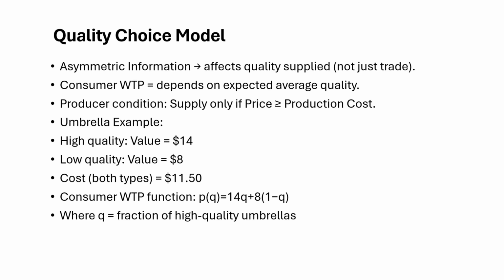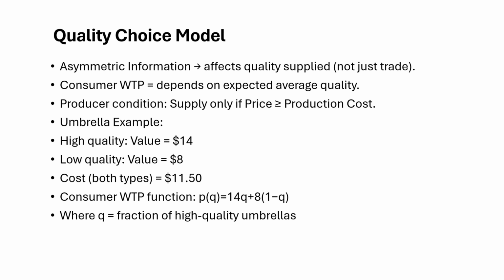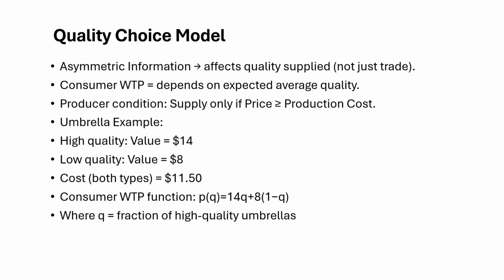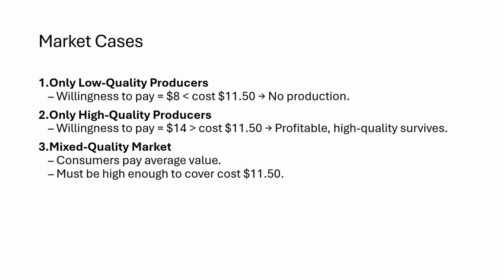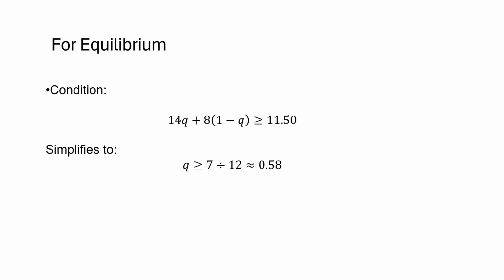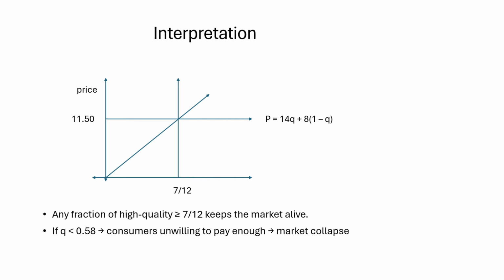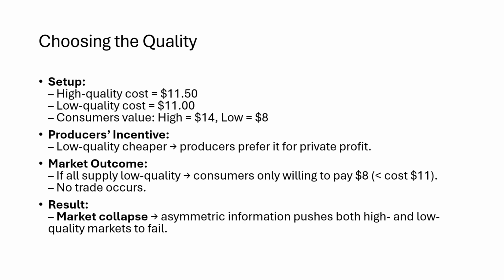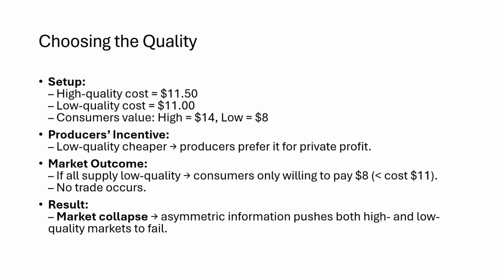"Why Low-Quality Products Can Destroy a Market | Quality Choice Model Explained"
In this video, we explore the Quality Choice Model in economics, using the example of umbrellas to understand how asymmetric information impacts markets. We break down how low-quality products can lower the average market value, leading to market failure. By looking at simple examples, including high and low-quality umbrellas, and solving for market equilibrium, you'll gain a clear understanding of why maintaining quality is critical for market survival.

If you're interested in learning how economic theory impacts real-world markets and product decisions, this video will explain everything you need to know.